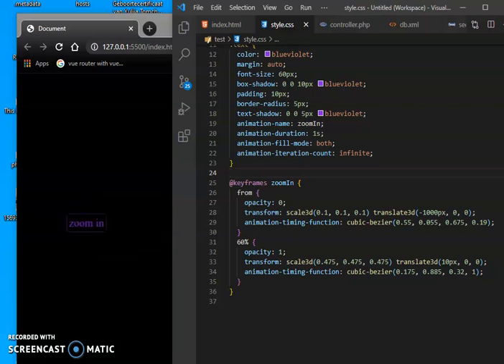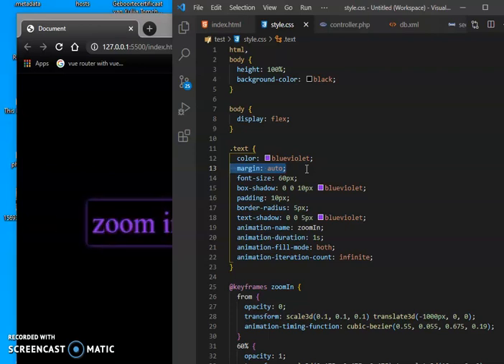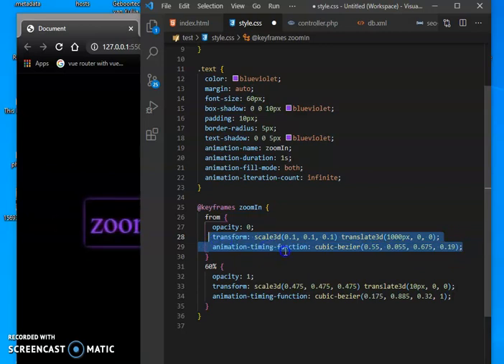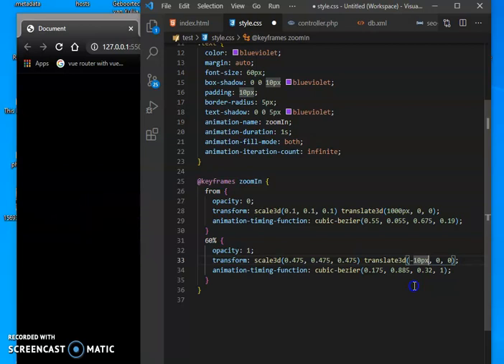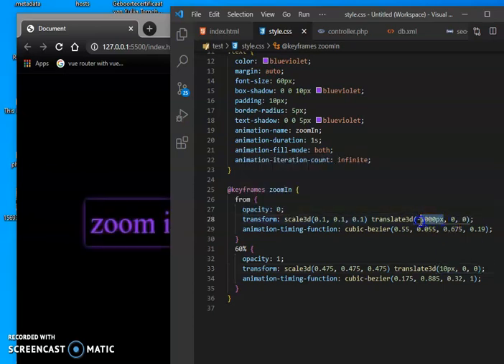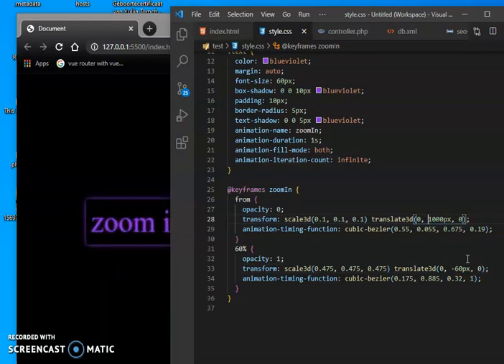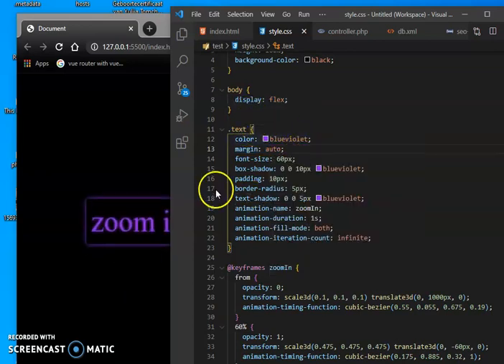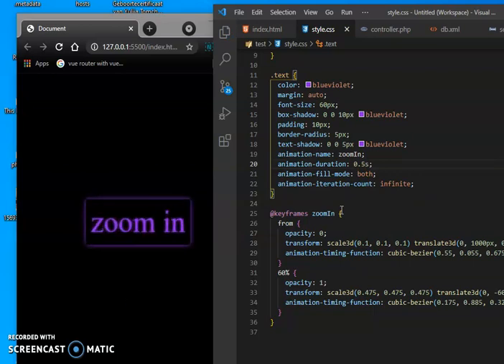css animation only css and html zoom in part 3